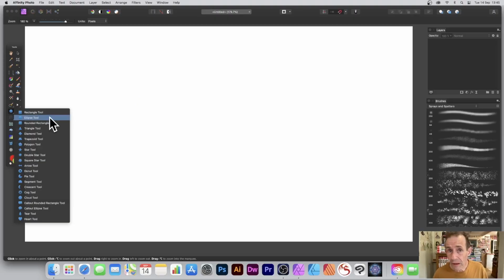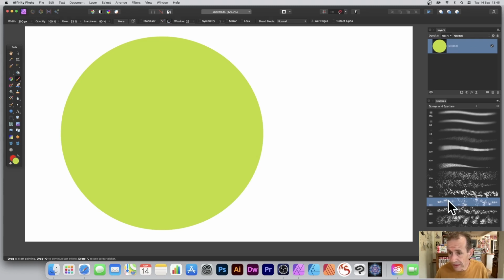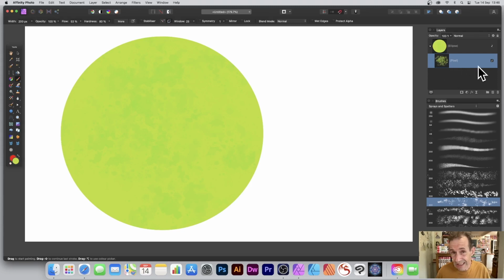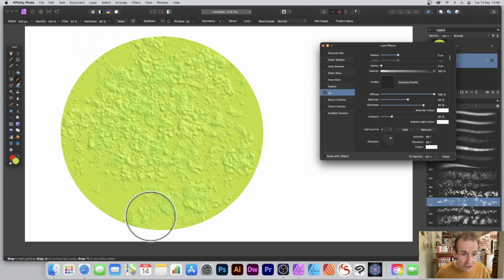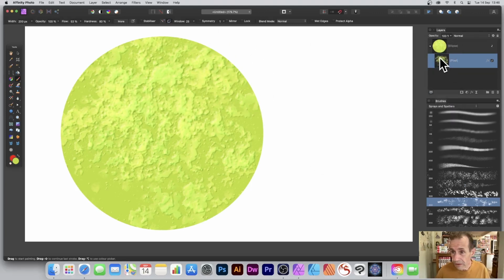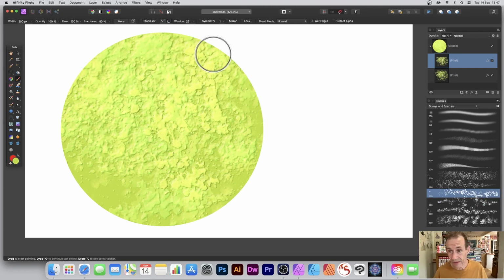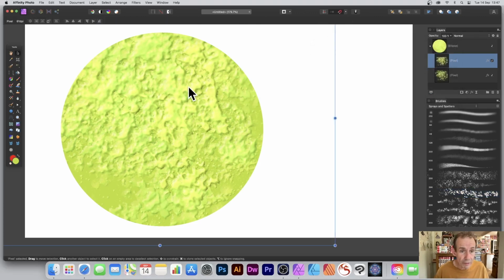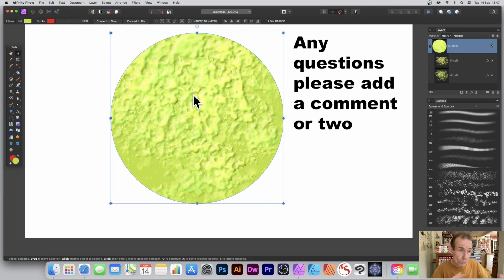Add depth to shapes in Affinity Photo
Add depth to shapes in Affinity Photo - add 3D to shape vector designs in Affinity Photo
0:00 Start of depth tutorial
0:12 Paint brush tool
0:28 Apply the brush
1:04 Duplicate fx layer
1:30 Vary the layer effect depth